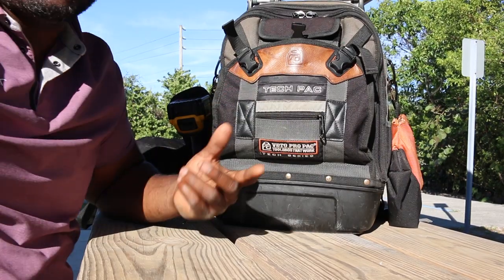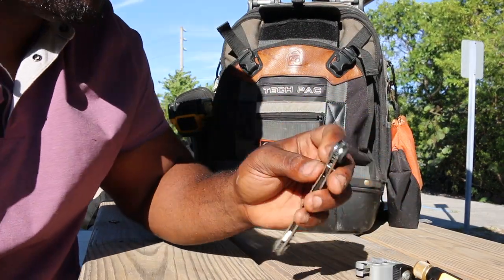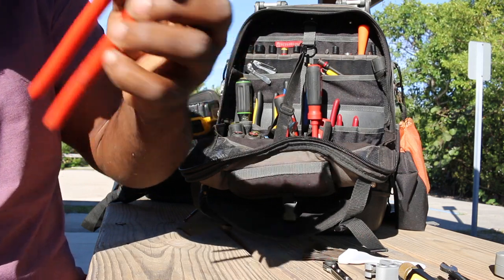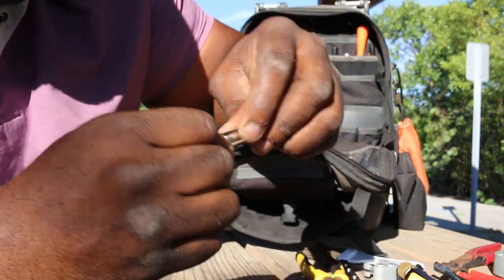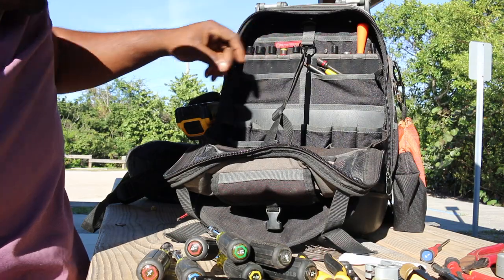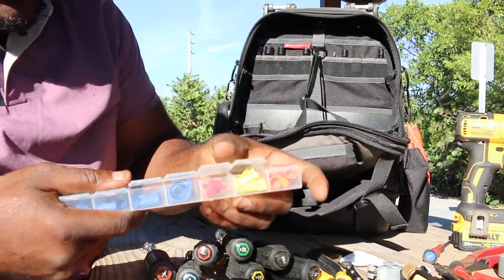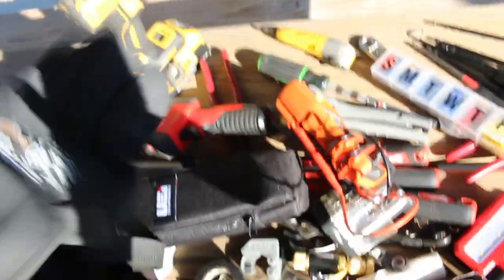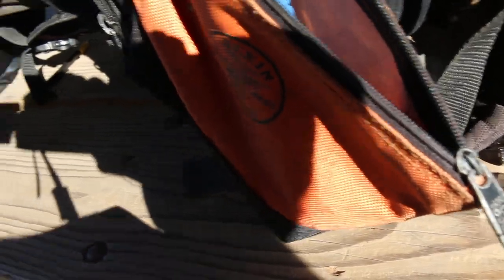Speed Run Through my HVAC Veto Pro pac Backpack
This is a speed run through my Veto pro pac backpack. well sort of. After a year of use, I go through my bag and show the views all the tools that works for me.